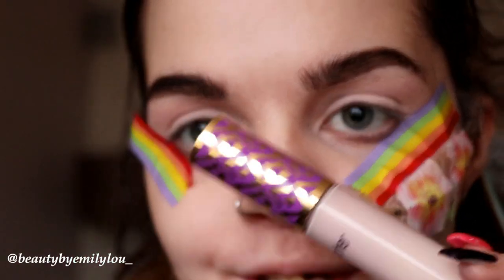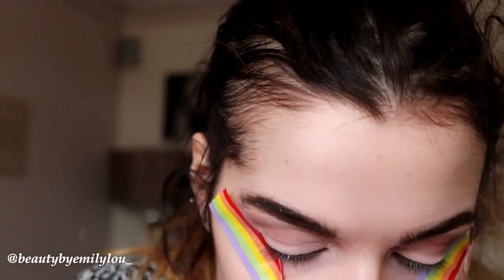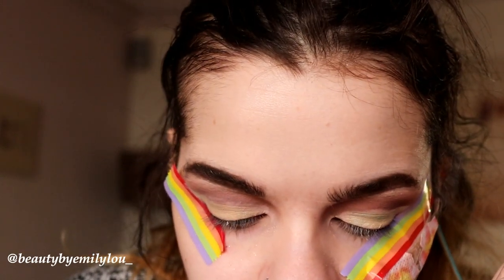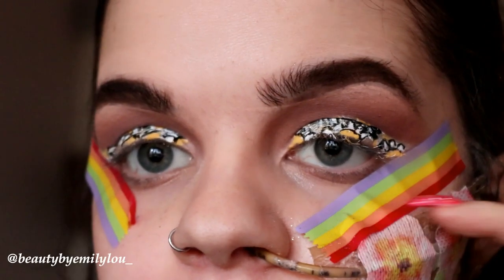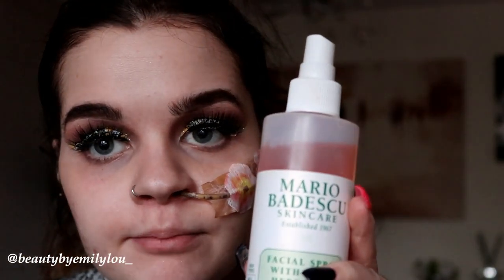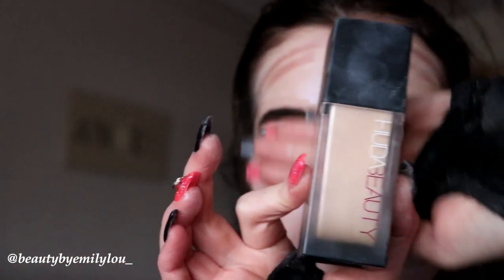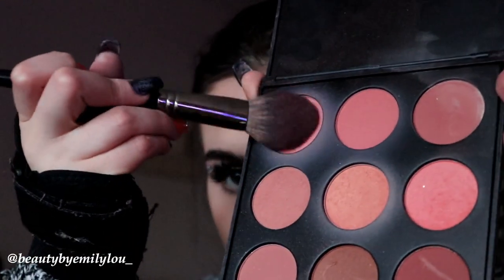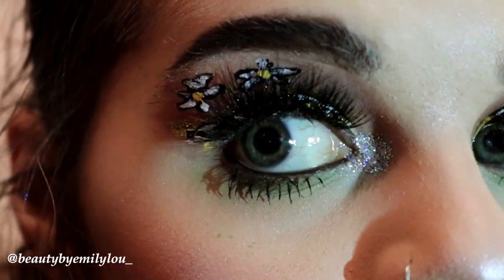Chatty daisy cut crease tutorial ✨👑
Here's a chatty tutorial featuring a pretty daisy cut crease inspired by a look I saw on instagram! This is very cute and different and seeing as I'm obsessed with green eyeshadow at the moment I thought why not?!
Eyes:
- Morphe Brushes 35C palette
- Makeup Geek 'White Lies' shadow to set base
- Makeup Geek 'Charmed' foiled shadow
- NYX Cosmetics 'Vivid Halo' liquid liner
- NYX Cosmetics 'White' liquid liner
- NYX Cosmetics black gel liner
- Stila Cosmetics 'Mile High Lashes' mascara
- NYX Cosmetics 'Crystal' glitter
- NYX Cosmetics glitter primer
- NYX Cosmetics 'Gold' glitter
- Iconic London 'Deep' brow cushion
- Anastasia Beverly Hills clear brow setting gel
- NYX Cosmetics 'Espresso' brow mascara
- Morphe Brushes 'Chummy' lashes
Face:
- Pixi Beauty Rose Moisturiser
- Pixi Beauty Rose Caviar Elixir
- Huda Beauty 'Angel Food' Faux Filter foundation
- Tarte Shape Tape concealer
- Beauty Bakerie 'Flour' setting powder to bake
- Collection Cosmetics pressed translucent powder to set face
- Morphe Brushes 9C palette to contour and set undereyes
- Morphe Brushes 9N blush palette
- Morphe Brushes 9BZ bronzer palette
- Ofra Cosmetics 'Glazed Donut' highlighter
- Jeffree Star Cosmetics 'Neffree' skin frost
- Gerard Cosmetics 'Peach' Slay All Day setting spray
Lips:
- Sugarpill Cosmetics 'Anti Socialite' liquid lipstick
Snapchat emilooooo
xox